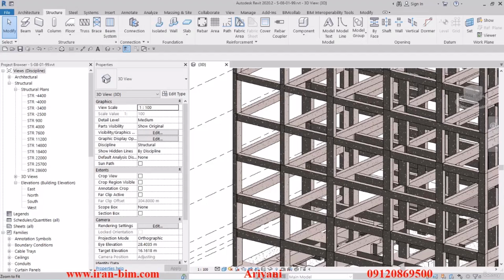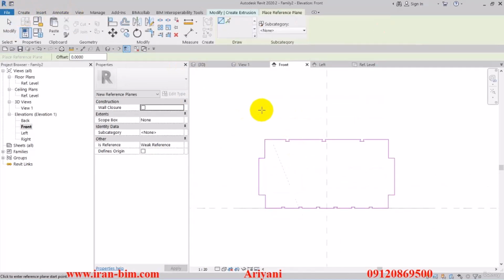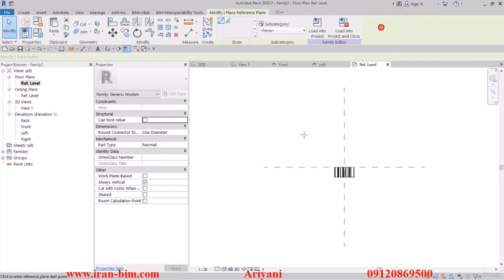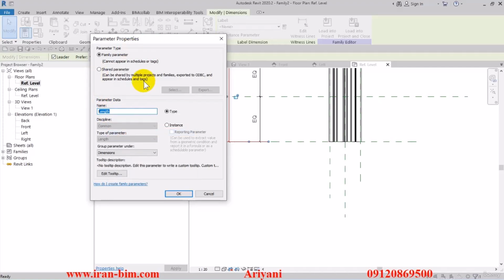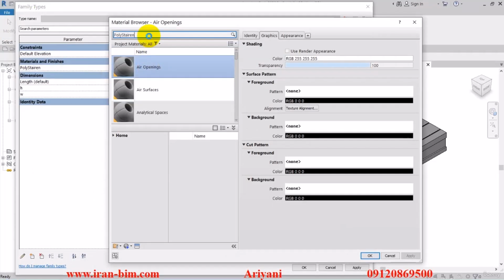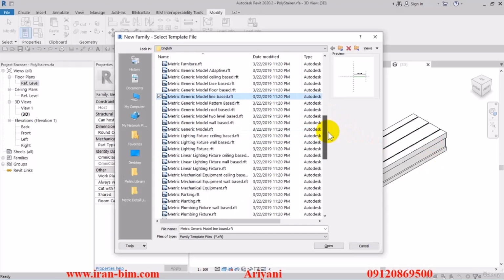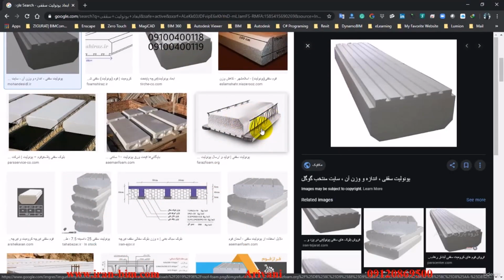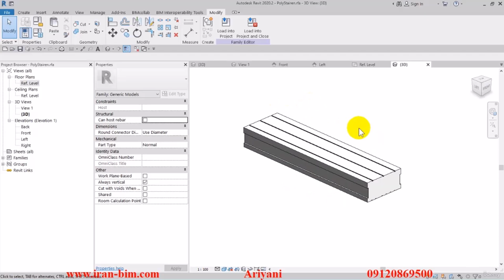87 Polystyrene family Styrofoam